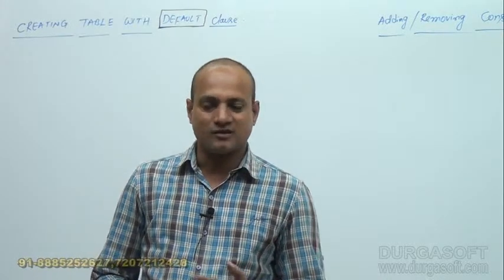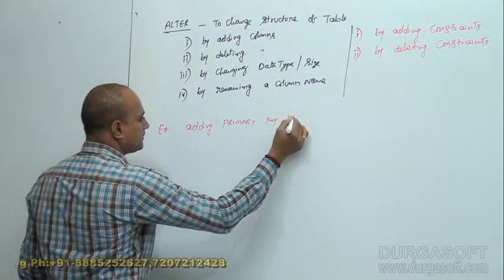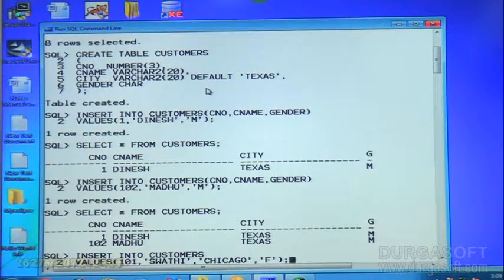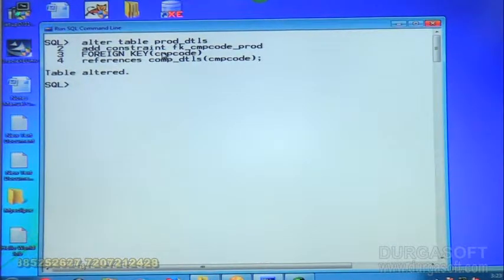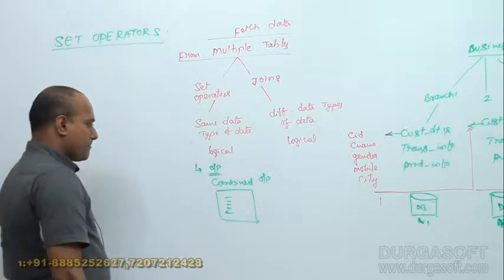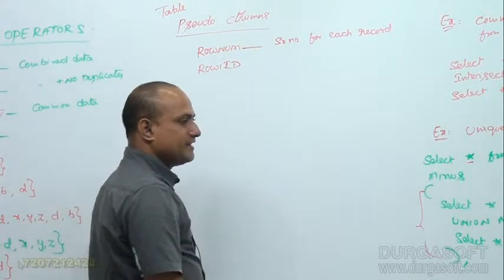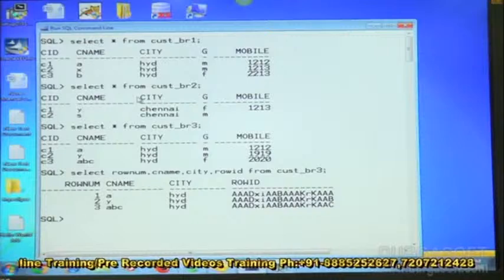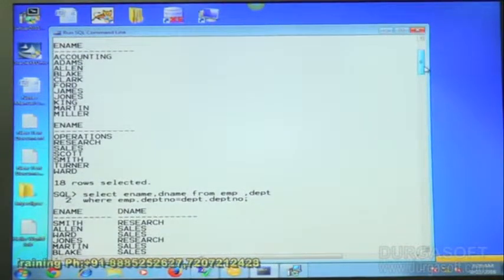Oracle 12c Youtube Live Stream by Dinesh @ 3:00PM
Python Object Serialization Youtube Live by Durga Sir @ 5:30PM

Python(Core & Adv )Youtube Live by Durga Sir @ 7:30PM

Java Constructors Youtube Live Stream by Durga Sir@8:45AM

Python Patterns Programs Youtube Live by Durga Sir @ 10:30AM

Hibernate Youtube Live Stream by Nagoor Babu Sir @ 1:00PM

GIT for Devops Youtube Live Stream by Durga Sir @ 4:30PM

Python Microsoft Certification by Durga Sir @ 6:30PM

Spring Framework Youtube Live by Nagoor Babu sir @ 9:45PM